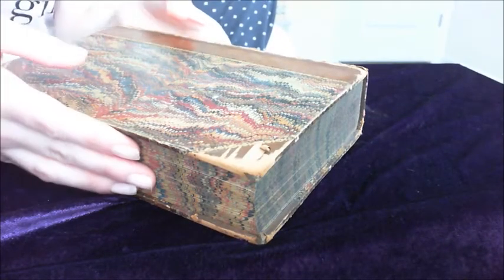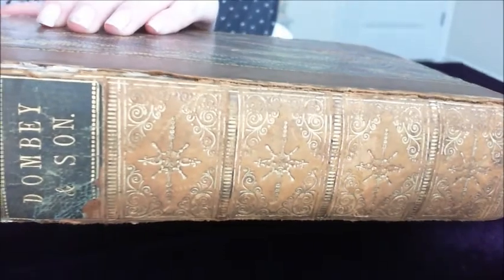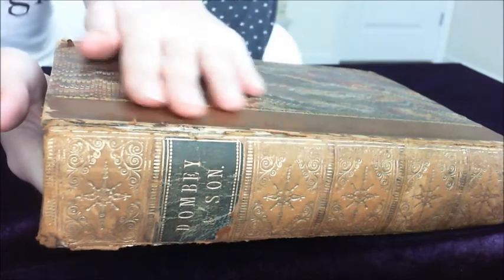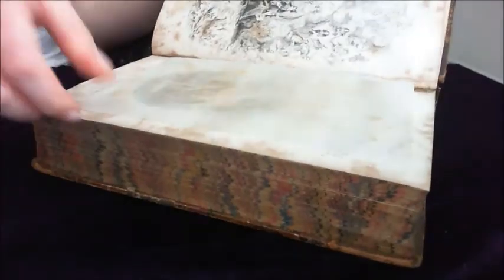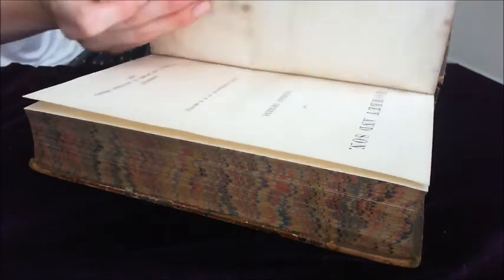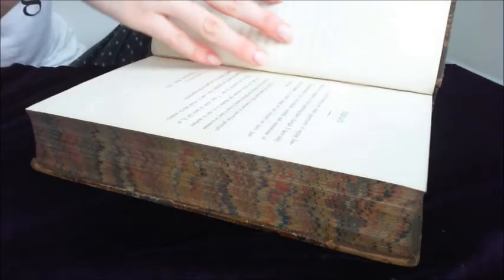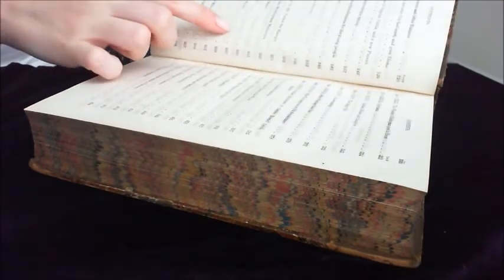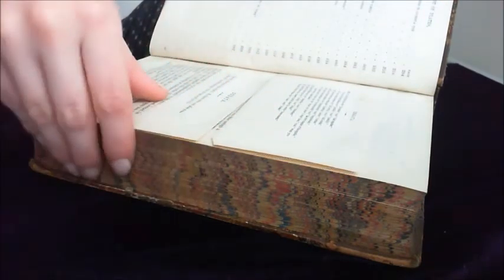Reading Dickens 'Dombey and Son,' Chapter 1: ASMR (Softly Spoken)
Reading from my 1st Ed. of 'Dombey and Son' by Charles Dickens. Enjoy!